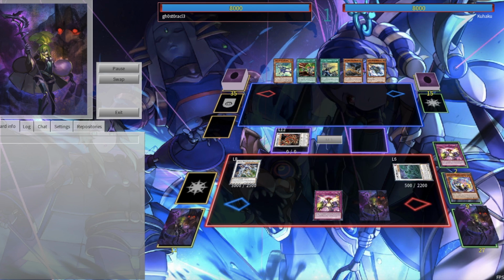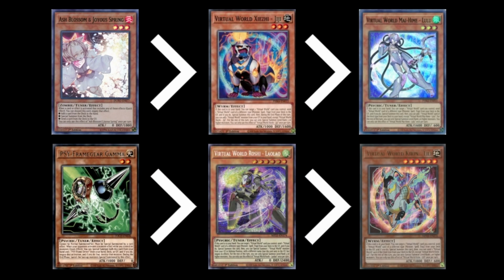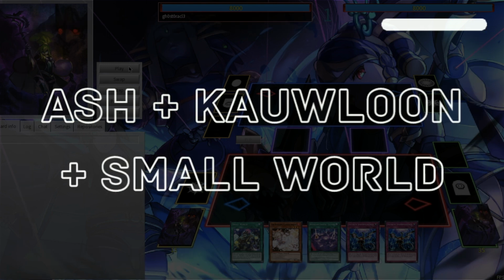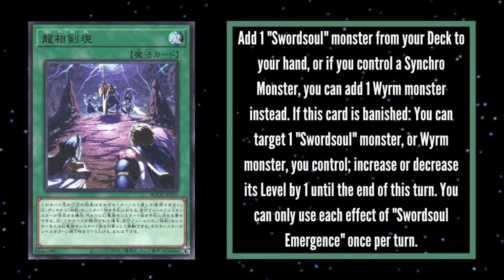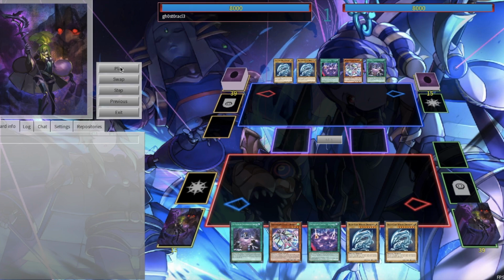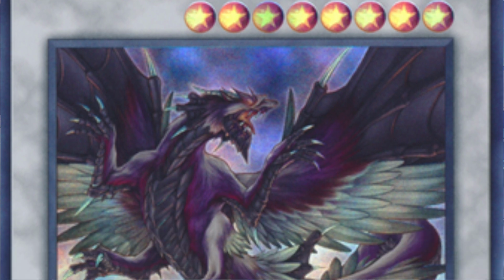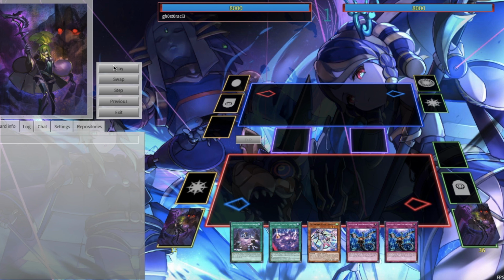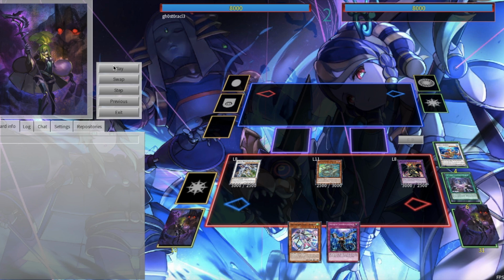VIRTUAL WORLD COMBOS POST BURST OF DESTINY (BODE) | YUGIOH NOVEMBER 2021 FORMAT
Burst of Destiny has just released and with that, Virtual World has received a couple new interesting tech options. In today's video I will be sharing 2 of these new cards, explaining how they synergise with the deck and showing you 6 new combos using them!